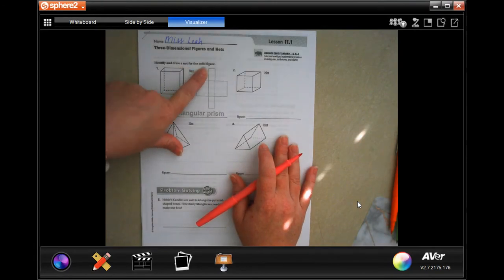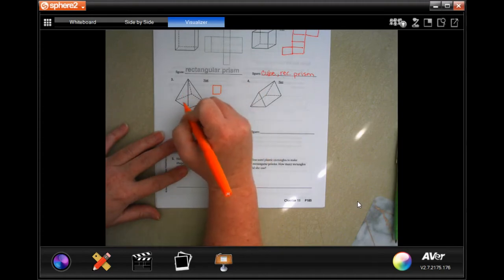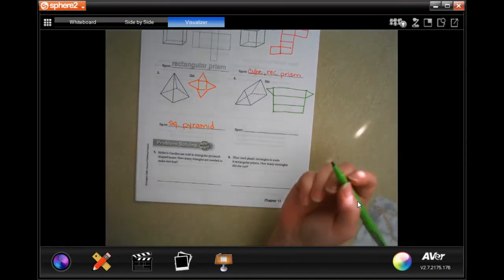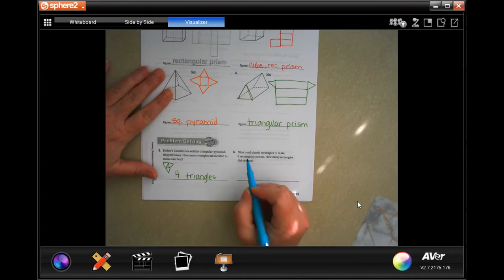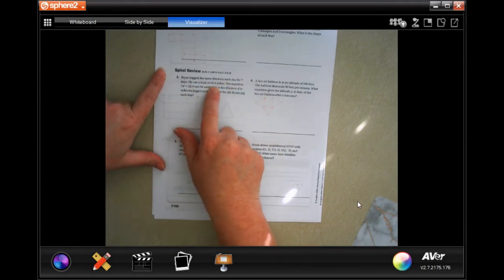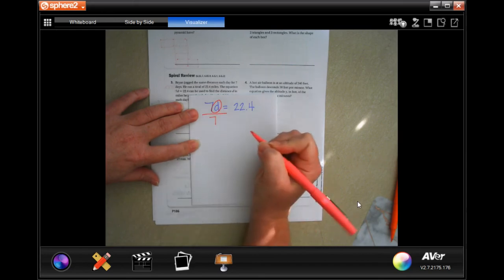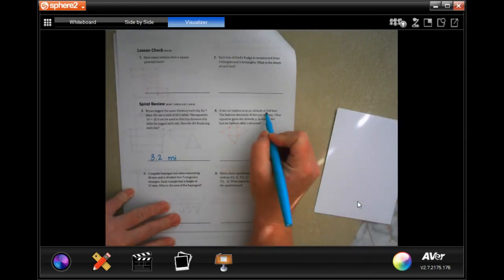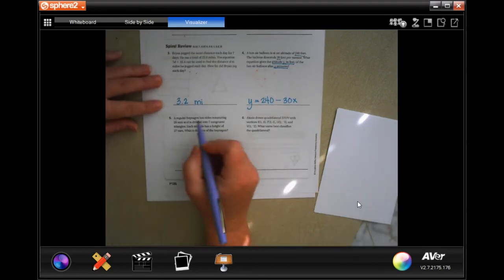6th Grade 11.1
Three-Dimensional Figures and Nets